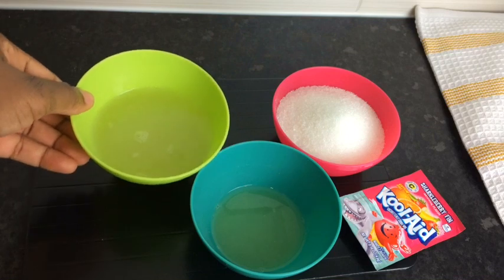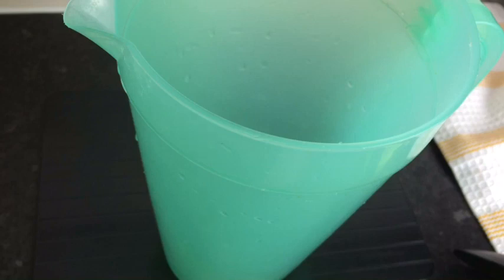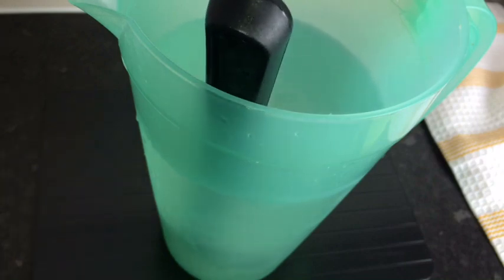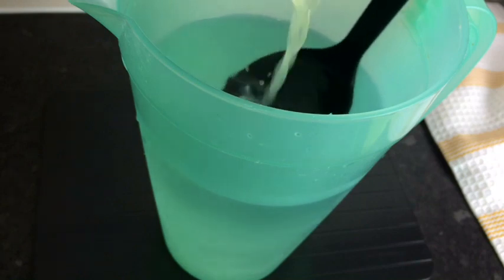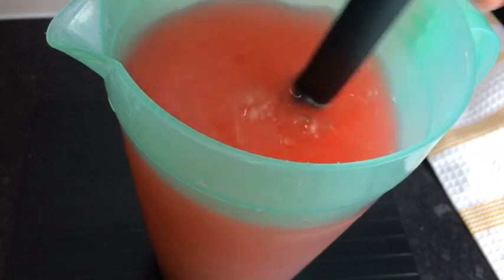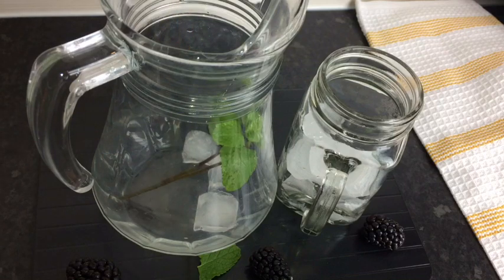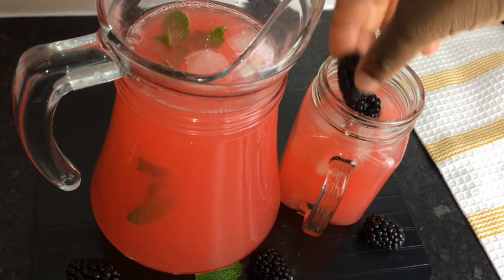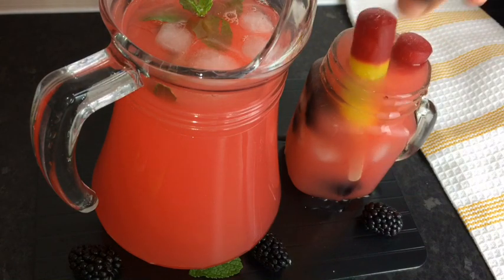TRY This Lemonade KOOL-AID For Your Family And Friends | Best Kool Aid Recipe | Lemon Kool-Aid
🌺NEW DRINK: GINGER CARROT BEETROOT,NO ADDED SUGAR COCONUT WATER TO SWEETEN

Ingredients📍

4 Large lemon
2 Large lime
1/2 White Sugar
1 Sharkleberry fin Koolaid If not used what you got👍🏾

1 Jamaican Can Fizzy ting or Sprite
1 bottles of water